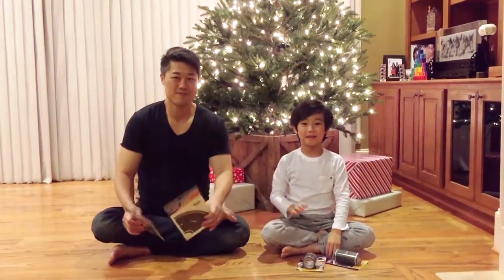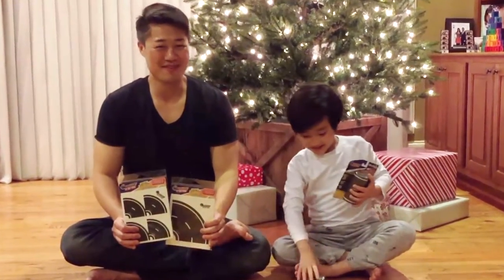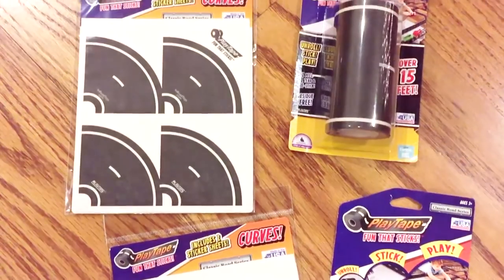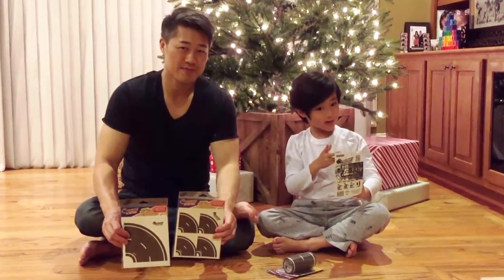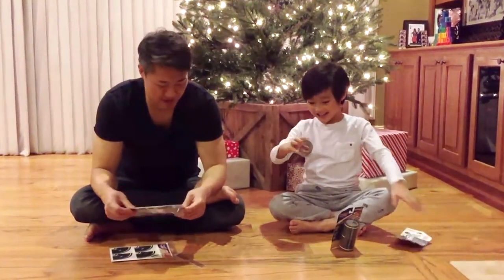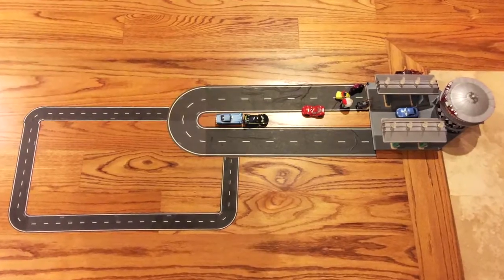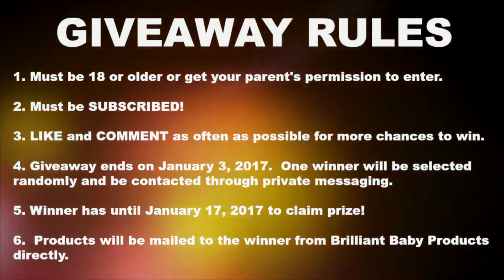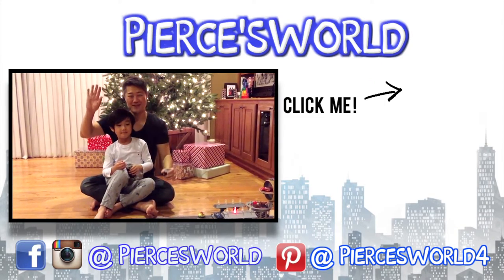PlayTape - Stocking Stuffers for Kids - Holiday Gift Giveaway - Pierce'sWorld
Unboxing Toy Review & Play of Playtape!  This is a Holiday Giveaway and great stocking stuffer for kids, boys, or anyone who loves cars.

If you liked this video, please give it a thumbs up 👍🏼!  Want to be friends? We definitely want to hear from you!  Pierce'sWorld is a fun family-friendly kids' channel.  Every week, Pierce will review toys and games, demonstrate easy craft projects, and also show you his favorite places to go.  Join the adventure on Pierce’sWorld!

Credits:
Nicolai Heidlas Music - Let it be Christmas